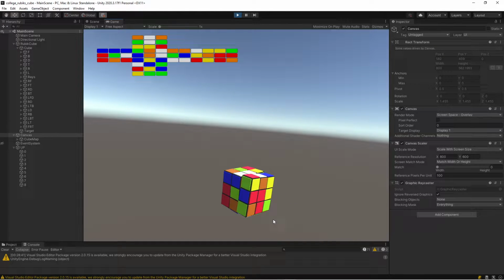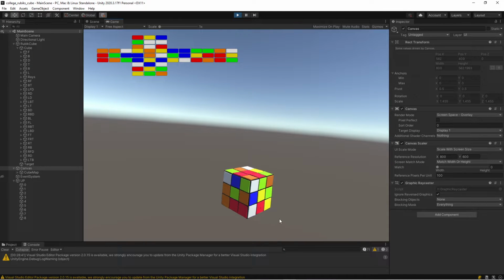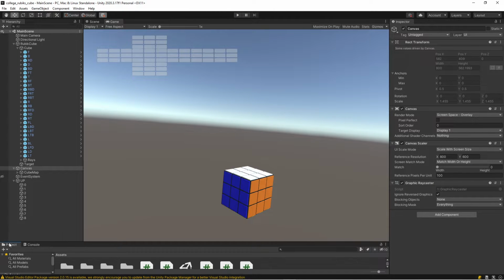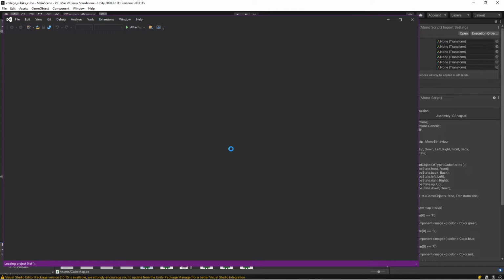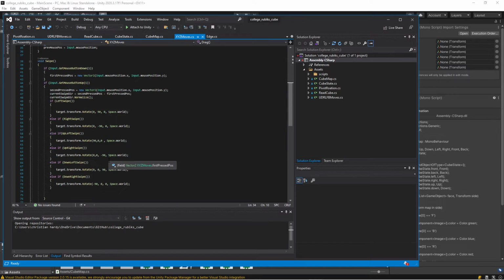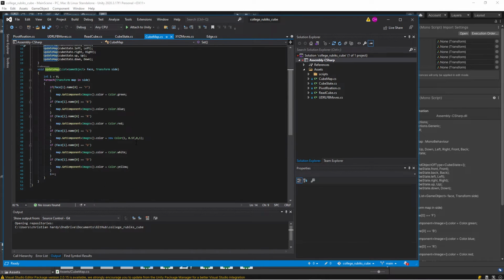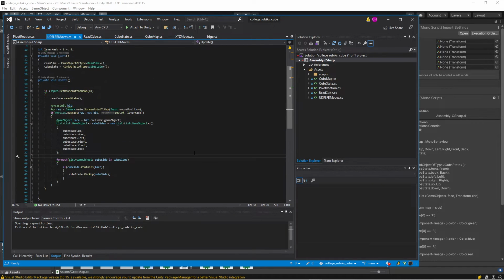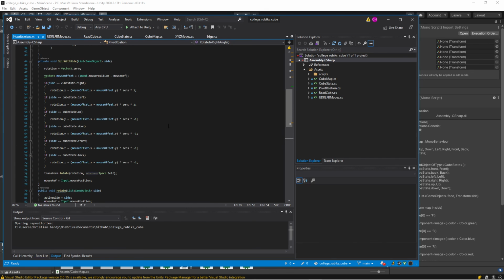2022 rubiks cube